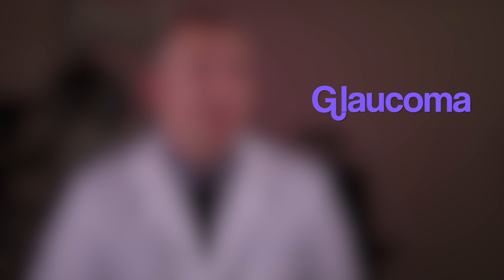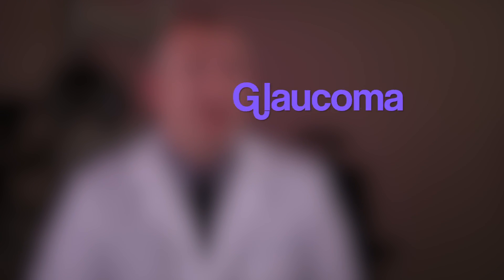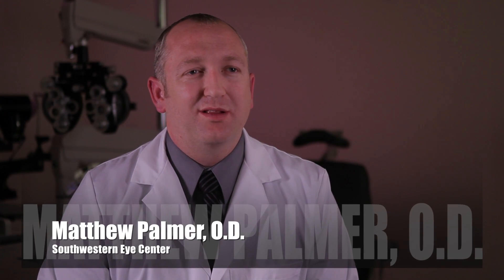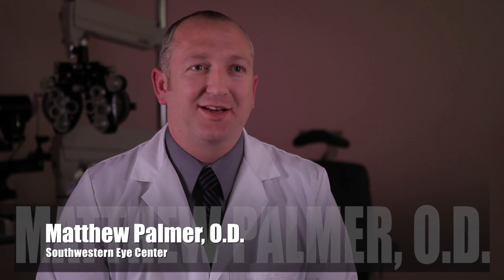Glaucoma: Causes, Prevention and Treatment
Blindess is one of the scariest thing that can happen to any human being. And one of the lead causes of blindness is Glaucoma.

Glaucoma is a damage in the nerve. It is not just a pressure as explained by Dr, Matthew Palmer, O.D.

Watch this video to learn more about Glaucoma. It is important to be well-equipped with this knowledge so you will know what to do if you or someone close  to you face this eye threatening situation.